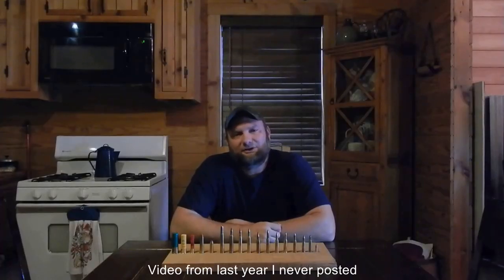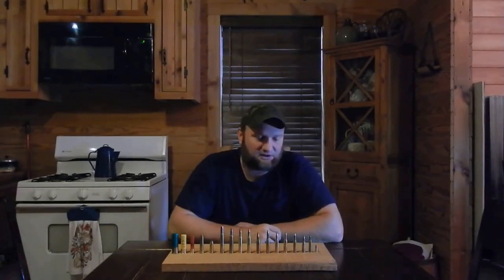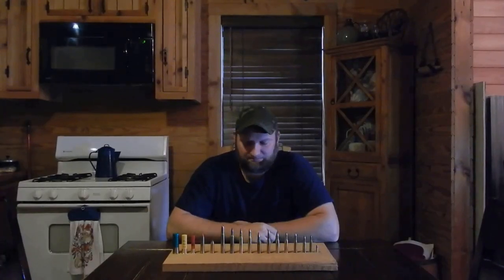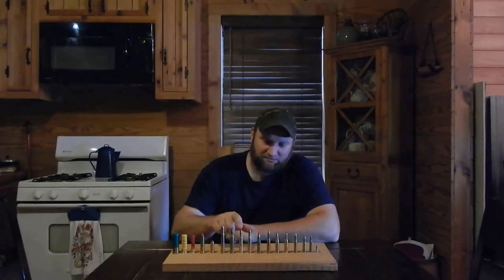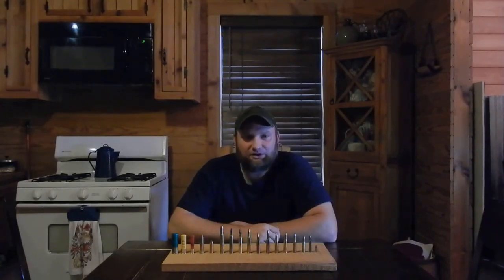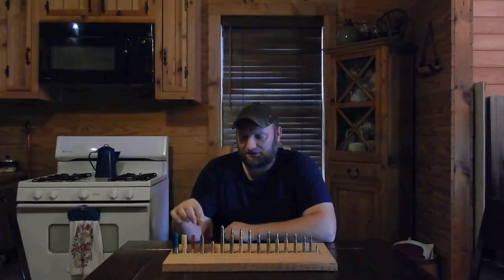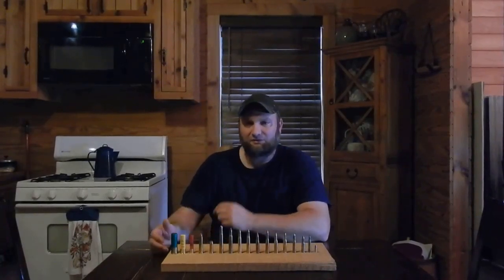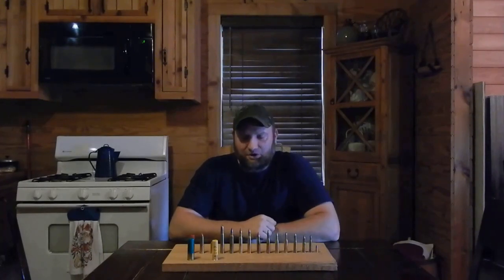Let's Talk About Hunting Cartridges!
I will be going over different rifle cartridges that I have hunted with or have shot before and talk a little about each one and what I think of them. If you are new to hunting or wondering about what rifle cartridge to buy, this video will give you some info on a handful of cartridges that I have experience shooting.Thanks for watching and look forward to hear what your favorite hunting cartridge is. Have a Blessed Day Friends! Justin